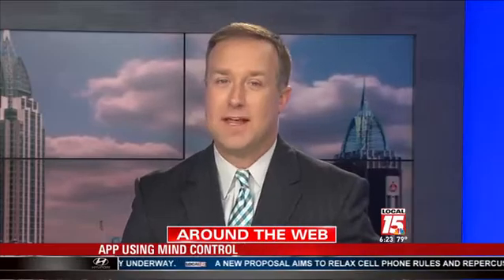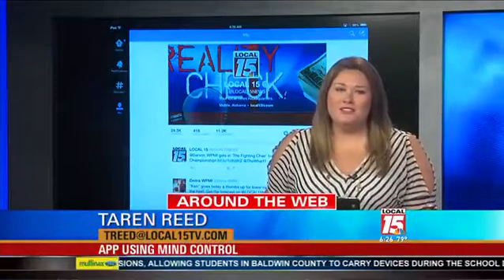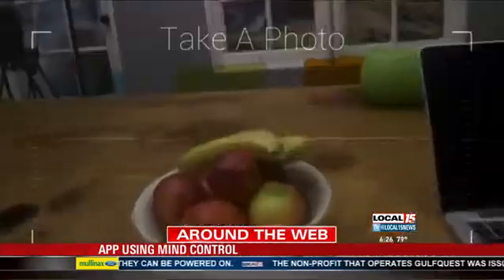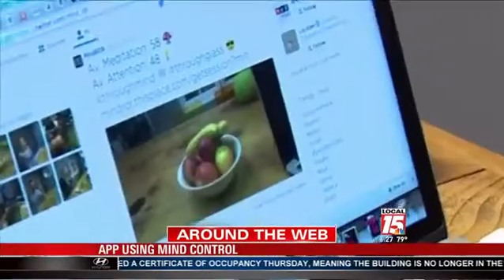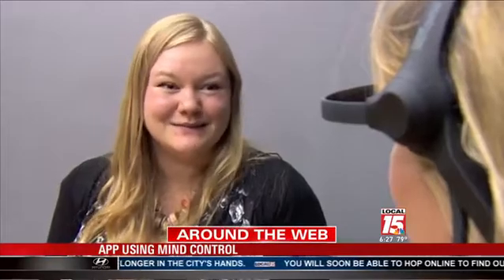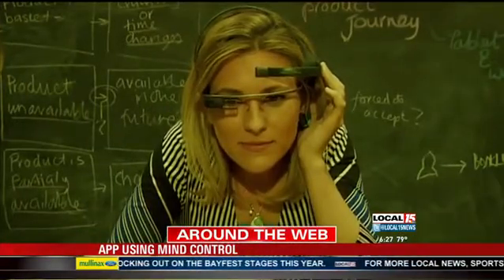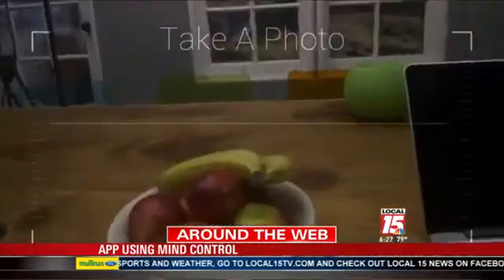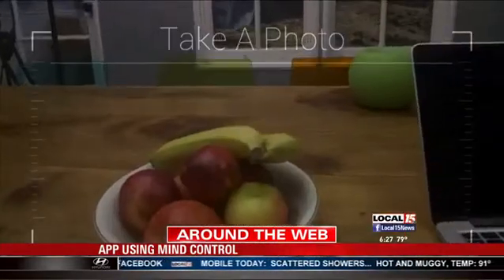App Focuses on Mind Control with Google Glasses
Would you download a mind control app? Developers at a company called This Place are hoping so. It may seem like something out of a science fiction movie, but it's real and it's all thanks to a new Google Glass app.

While wearing the Google Glasses, you concentrate on anything. The bar on the Google Glass view finder moves to the top of the screen and snaps a photo. The more you concentrate, the higher the bar goes.

Once you snap the photo, concentrate again and you can upload that very photo to Twitter.

"If this is the first experiment we have into thought-controlled navigation that would be really exciting. The idea that you no longer need to touch buttons on your phone, that you just think, is pretty cool," said This Place creative director Chloe Kirton.

The app requires a Google Glass and an EEG machine.

The developers at This Place have made the code available to anyone who wants to take a look. The hope is that others can build on their technology so that one day we might be able to make more things happen solely using the power of the mind.